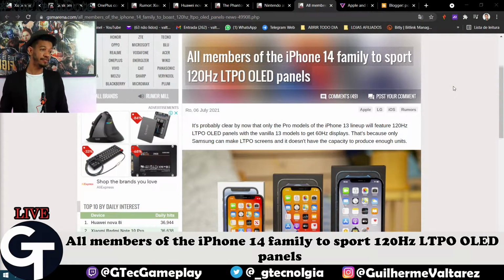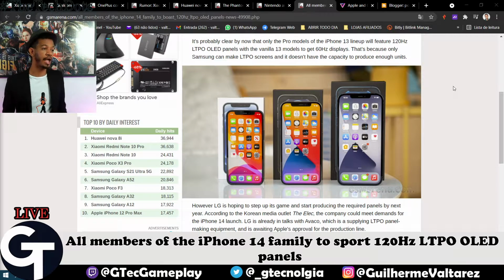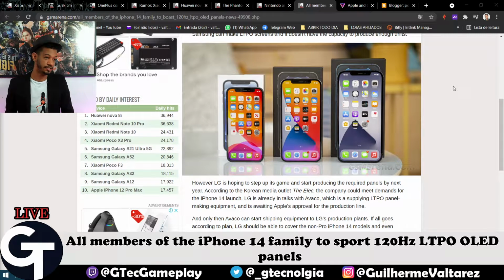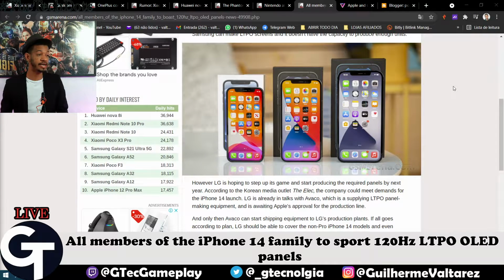All members of the iPhone 14 family to sport 120Hz LTPO OLED panels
📦TRUST STORES TO BUY PRODUCTS🎁